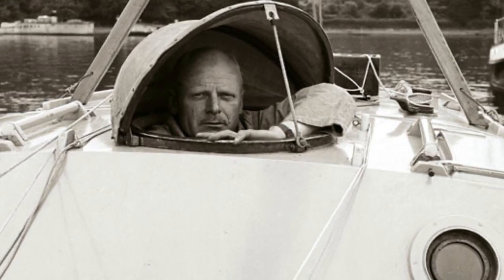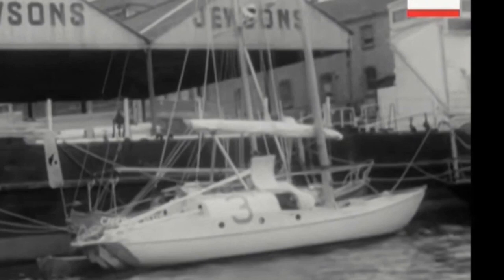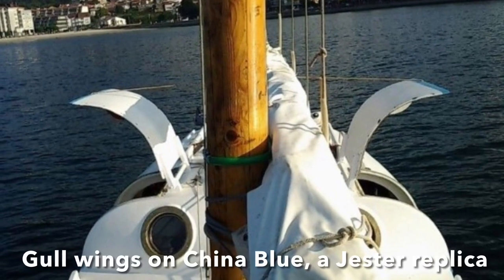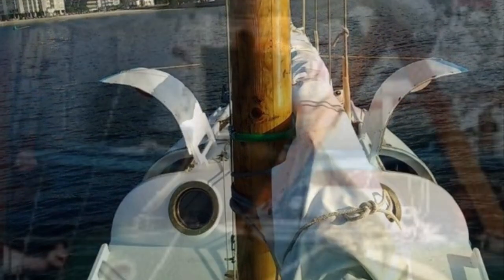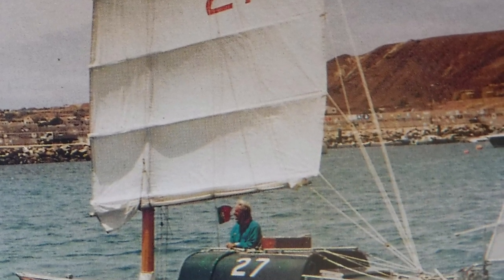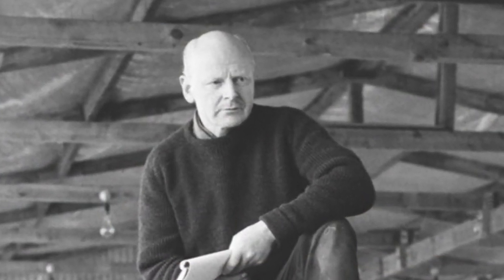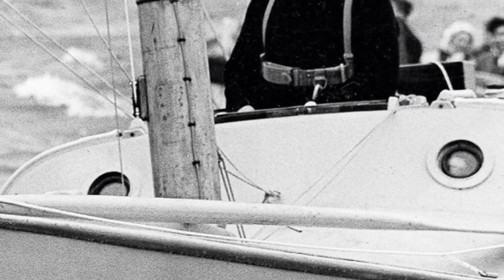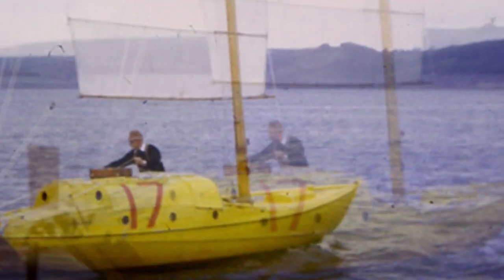Jester, Blondie Hasler and Mike Richie (revised) a junk rig vessel and its sailors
Previous video revised for better sound.  The story of Blondie Hasler’s experimental junk rigged boat, Jester, and of the voyages of Hasler and its second owner, Mike Richie.  Jester was a very heavily modified Norwegian Folk Boat, with special modifications including a central control station, pram hood weather protection, experimental wind vane and ‘gull wing’ access doors.  It sailed in the first single handed transatlantic race and crossed the Atlantic many times thereafter.